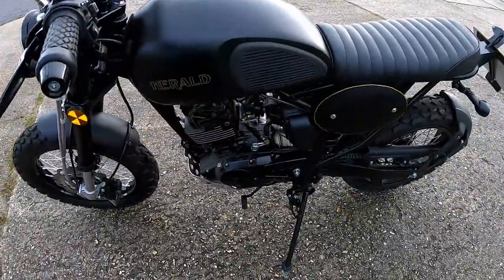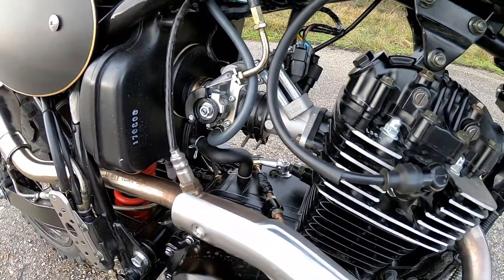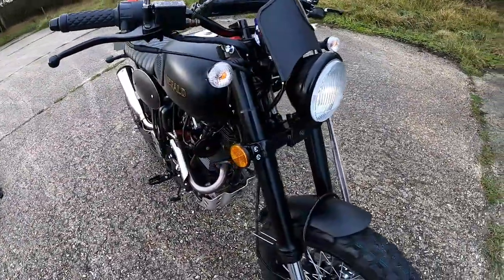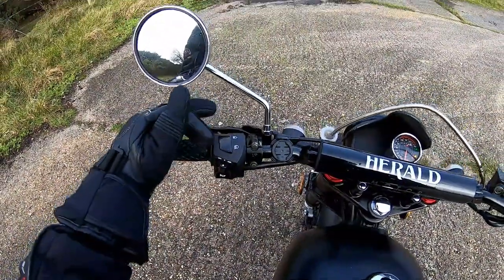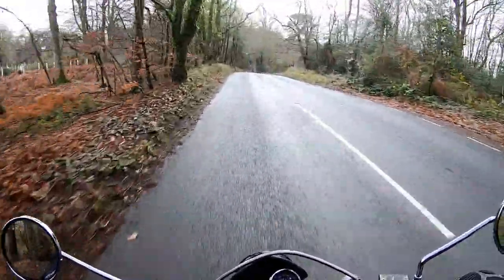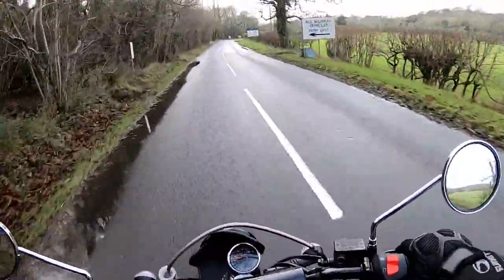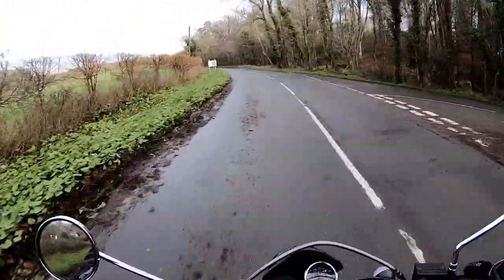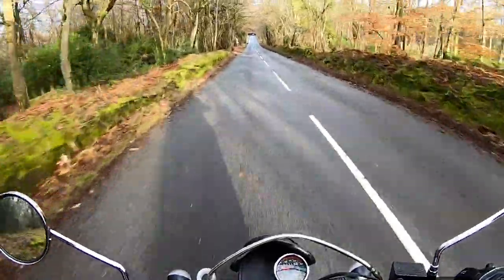★ HERALD MAVERICK 125 REVIEW ★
A review on the brilliant herald maverick 125